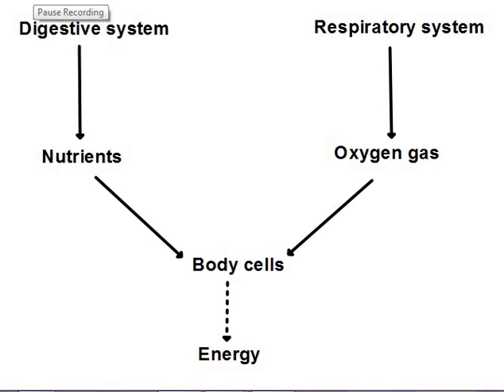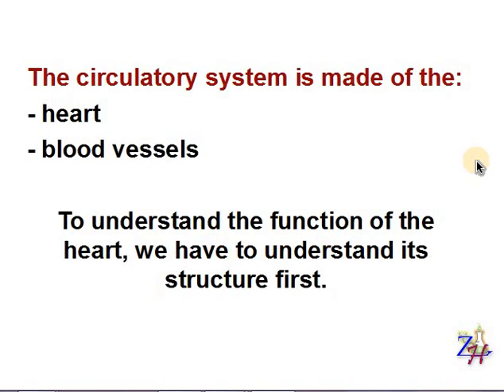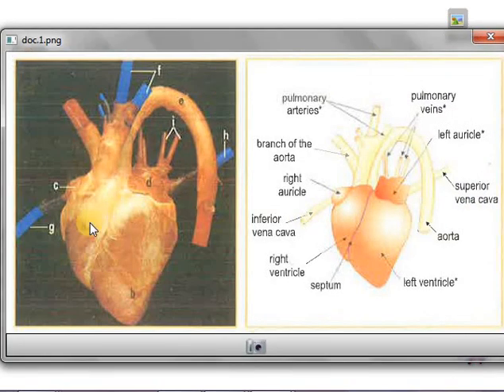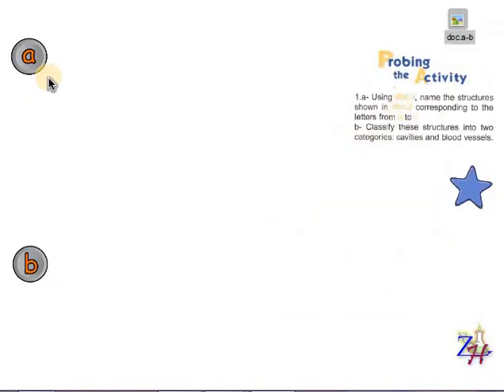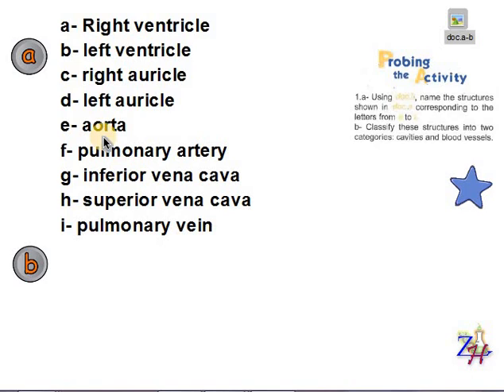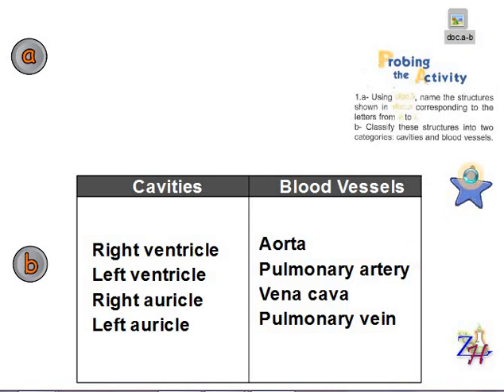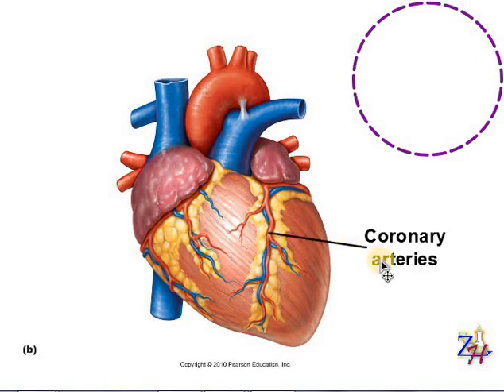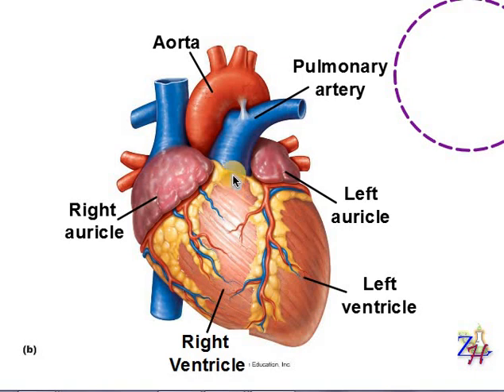Part1: Heart and Cardiac Activity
An explanation of the internal and external structure of the heart.